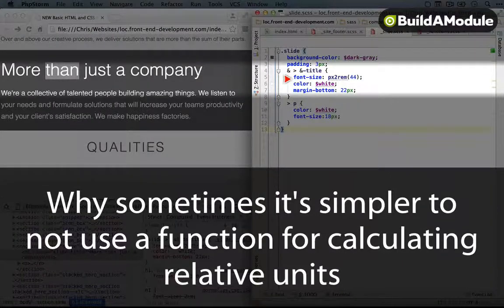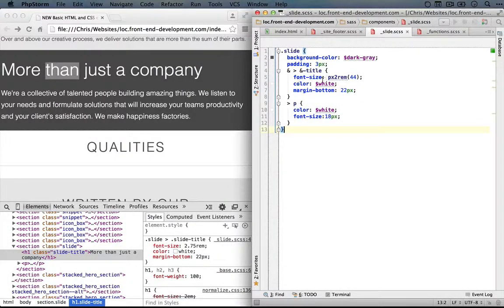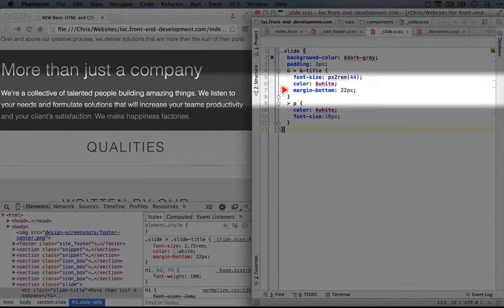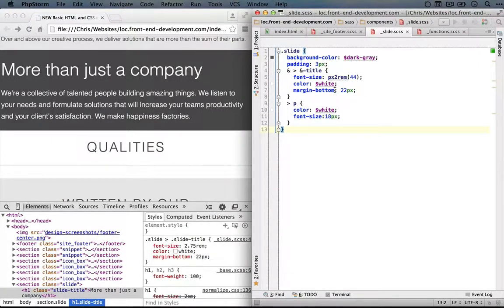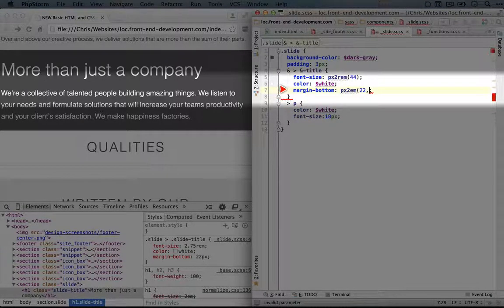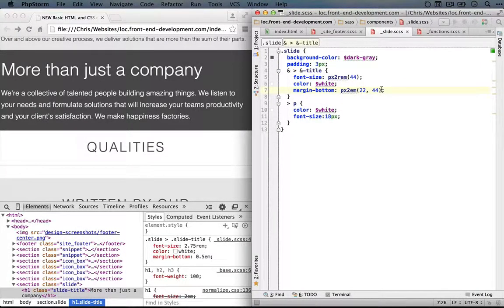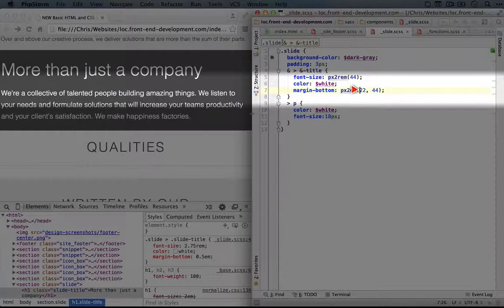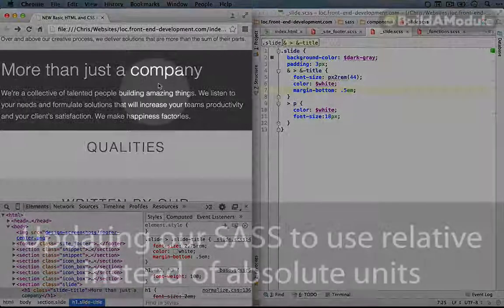164. Why sometimes it's simpler to not use a function for calculating relative units